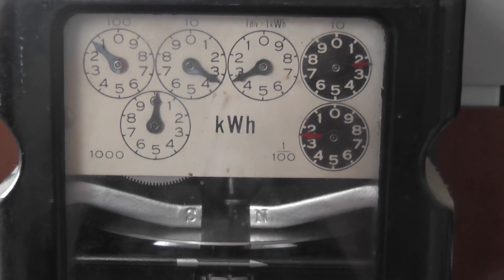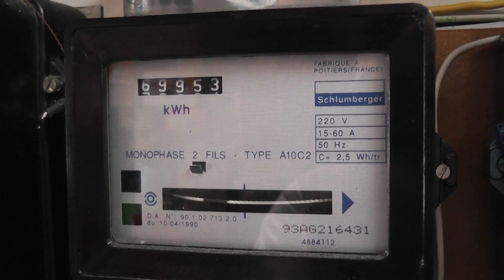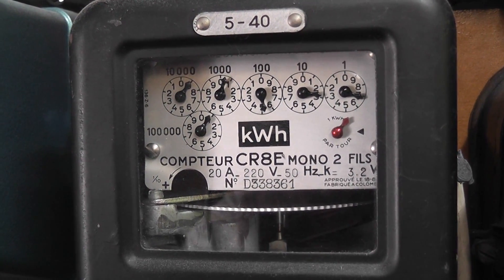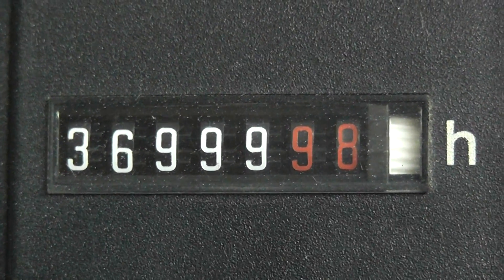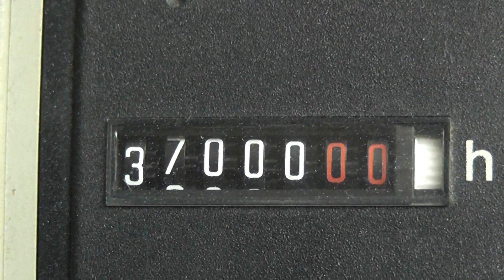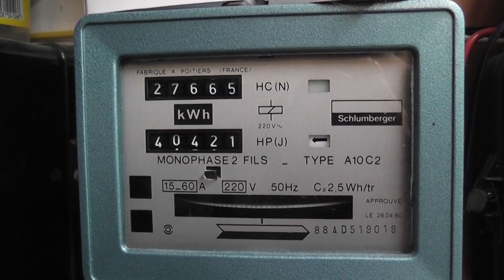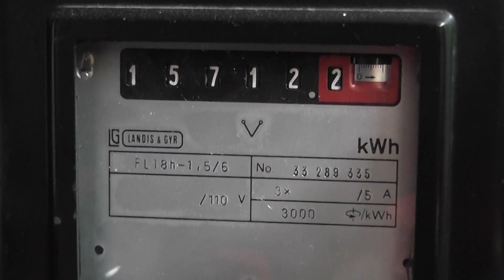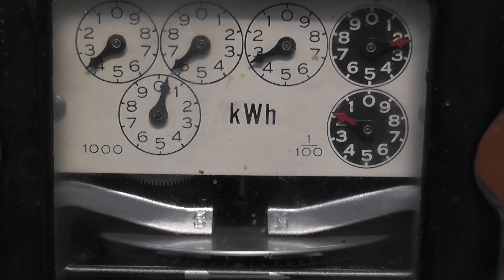Meter readings on some of the meters at home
Just some electromechanical meter dial movements (watermeter exempted)
An enjoyment to see the loadwheels spin around.

27October2016.

Again YouTube doesn't let me comment on my own video again. Please read below.

They consume about 2 VA in the potential coils (±2Watts) As a customer you don't pay for that as the PT coil is energized from the incoming (non-metered) supply.
The electromechanical meters are very accurate compared to the electronic meters. Timewise they will outlast any electronic meters which have electronic components in them which age and can fail during power surgges.